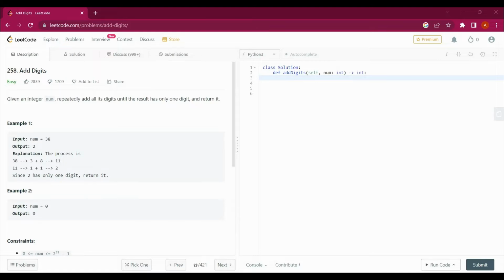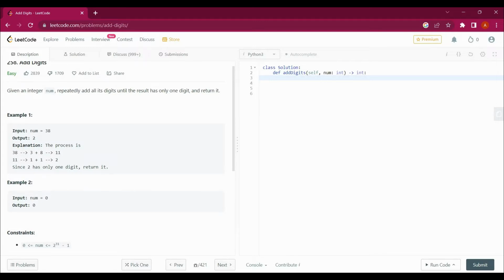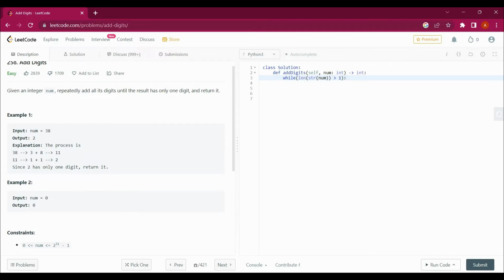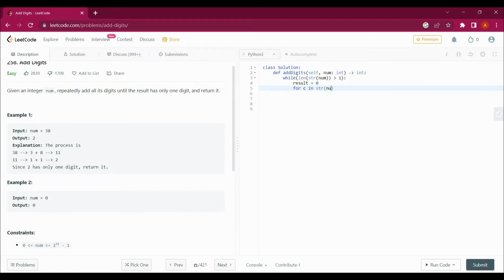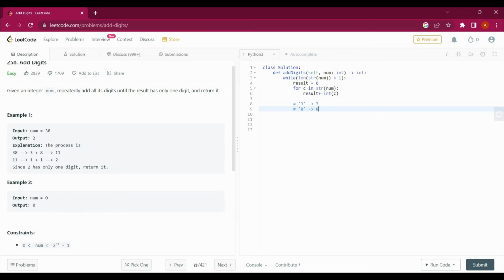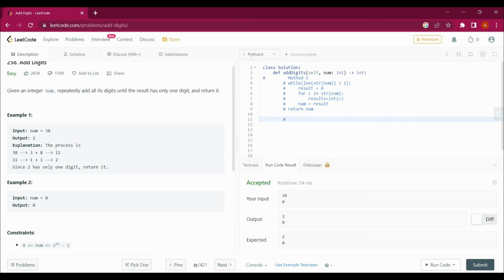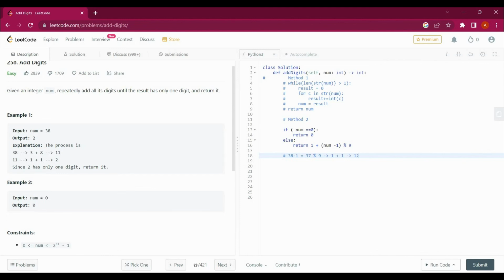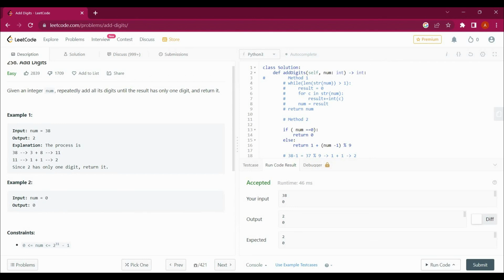258. Add Digits with Python | Leetcode with Python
258. Add Digits with Python

Also, Watch-